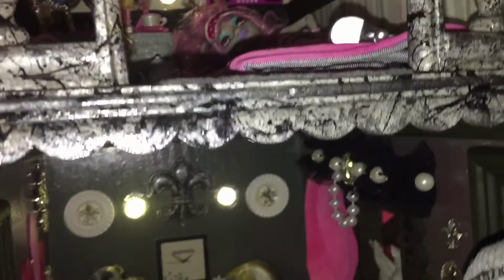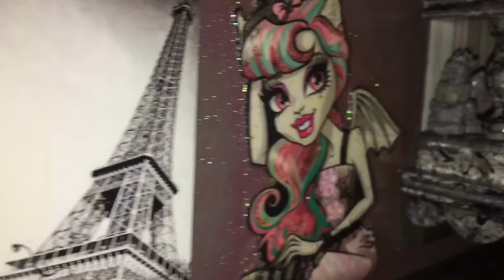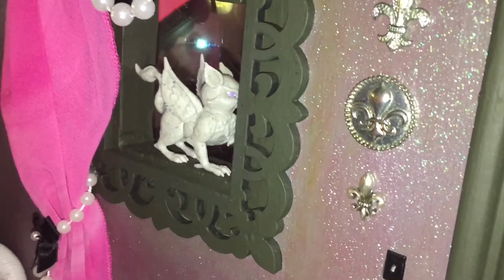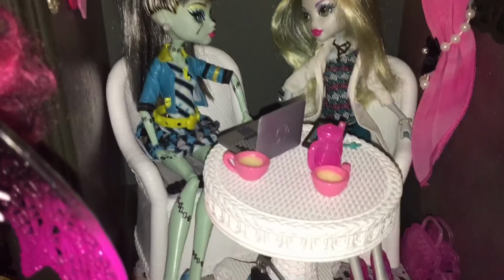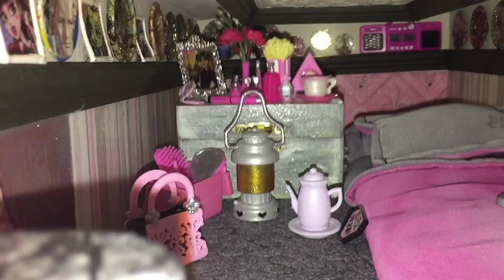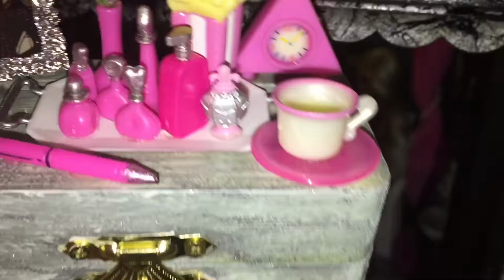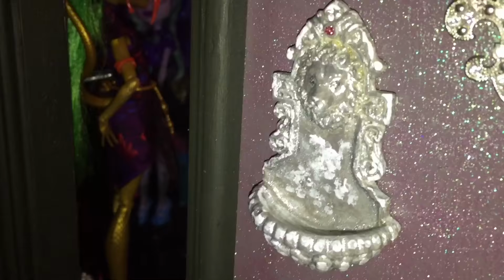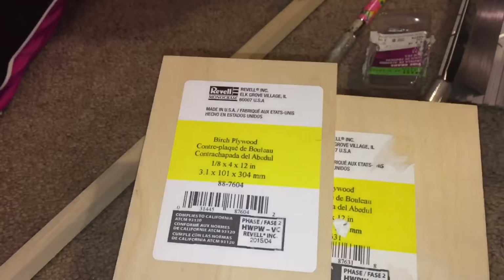STUDY HALL Monster High DollHouse Tour Room 9 of 40+ Bed of Rochelle Goyle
STUDY HALL *UPDATED ROOM TOUR VIDEO* (Short Version) ~Monster High Doll House tour. A 40+ room, 43 BEDS, 8 BATHROOMS & much more die hard MH fan extravaganza! Two years to complete, this custom family dollhouse project fills a 10' x 13' room.

Today's room by room video, showcases the "Study Hall" and sleeps ROCHELLE GOYLE. Her cousin, Stonewall Goyle (CAM) is fanging with her! LAGOONA BLUE and FRANKIE STEIN are studying too!

Each week we did post a more detailed video tour of each room offering ideas and tips on what we designed.

We hope this video makes you smile and also gives you some dreamy ideas!

ALL 76 Monster High dolls! Peek at our collection of every Wave 1 signature MH doll to date:

Keep an eye out for the newest video tour in our Ever After High Doll Collection & Dorm Room Tutorials

Our Lil’ SBF Family SHOUT OUT's  to “Dancing Dolls”, "Sam_Ohair21" and " Mohamed Mamdouh" are in this video! Thank you for your support!